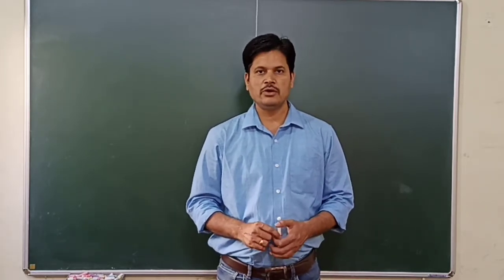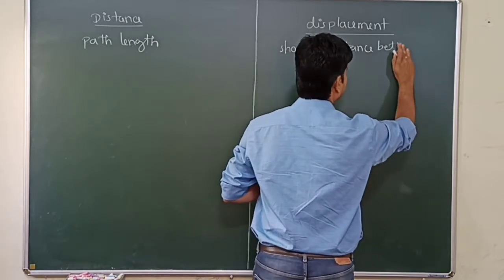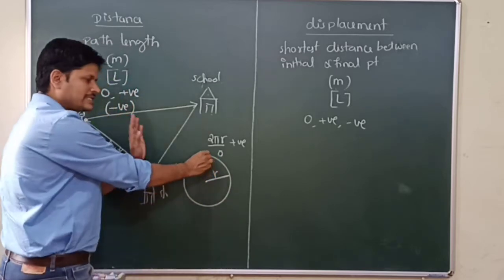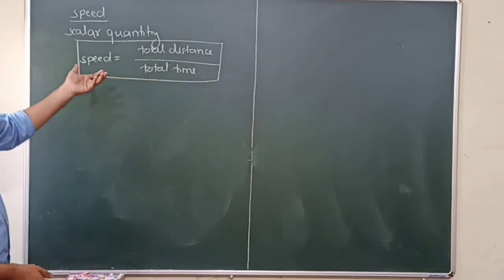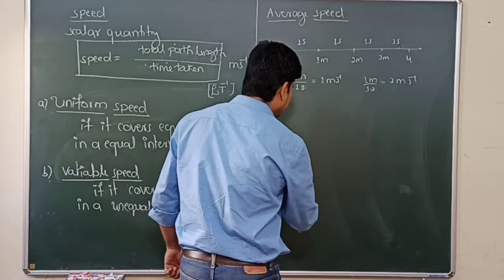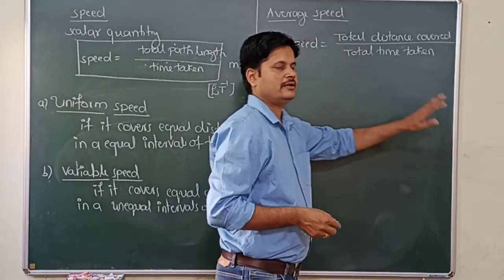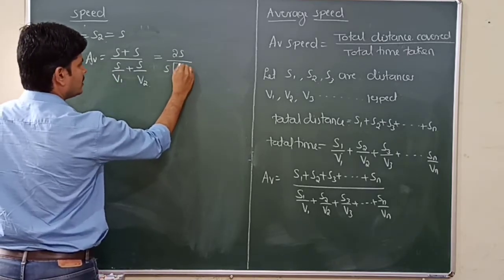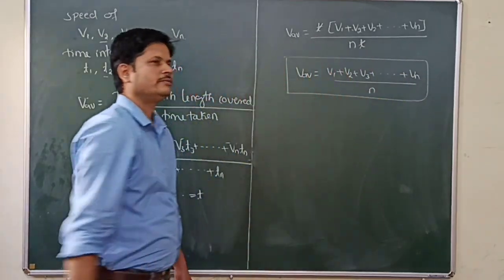Motion in a straight line: Part-2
Motion in a straight line: Difference between distance and displacement. Speed. uniform speed. non-uniform speed. average speed.